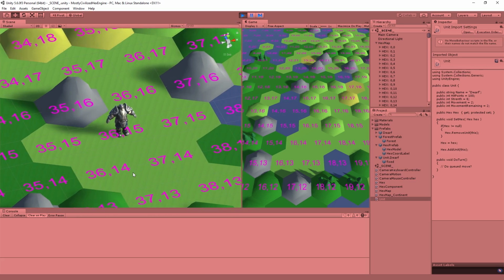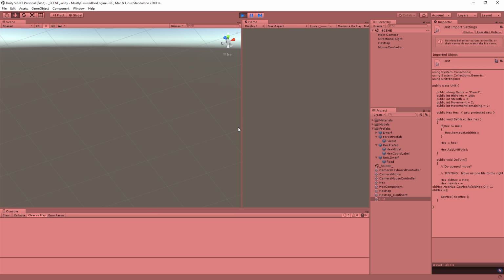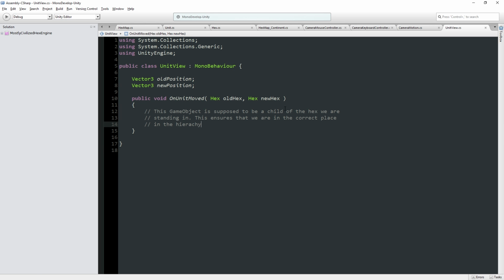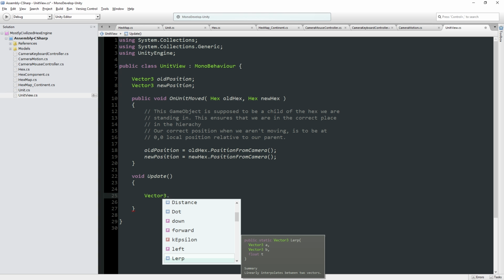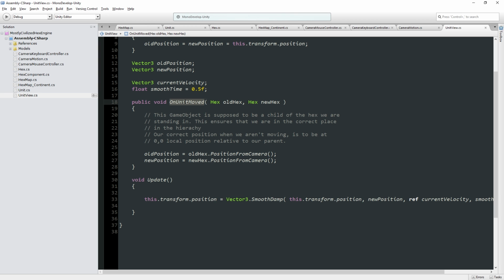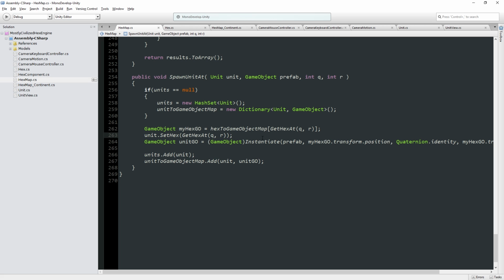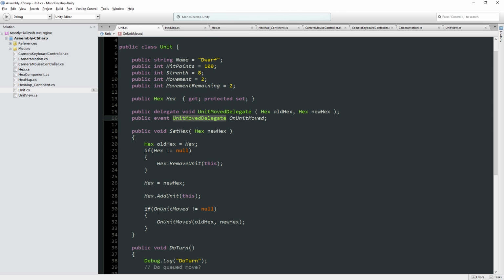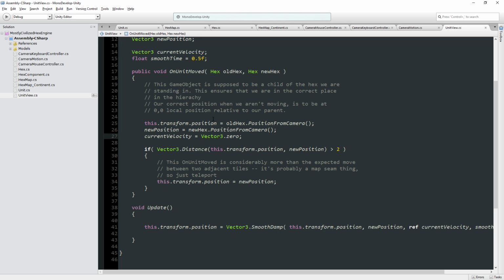Mostly Civilized: A Hex-Based 4x Game Engine for Unity - Part 12